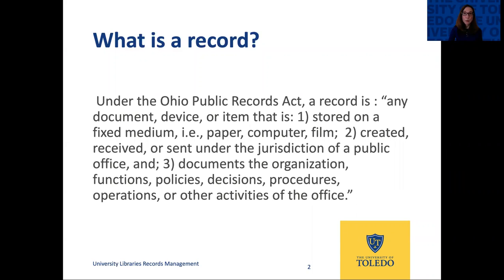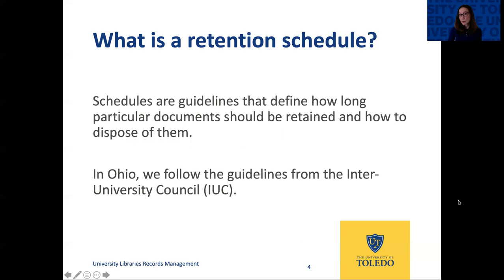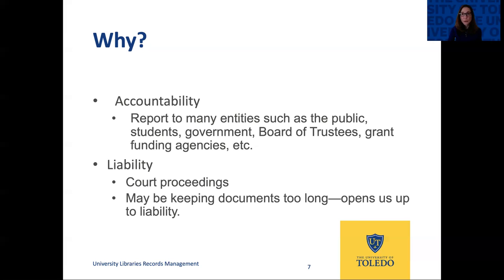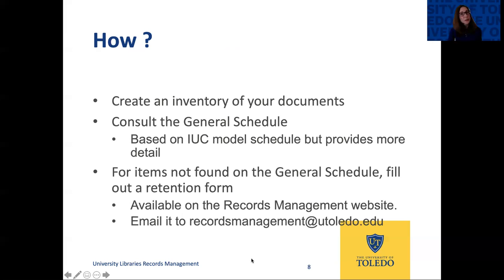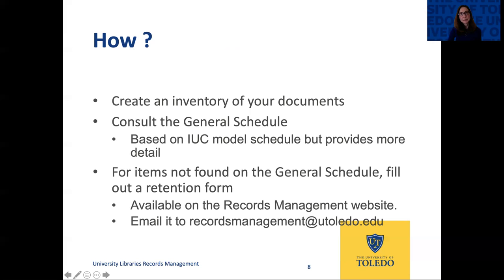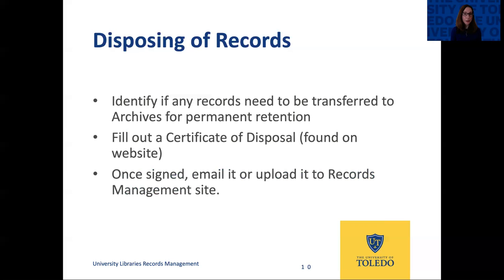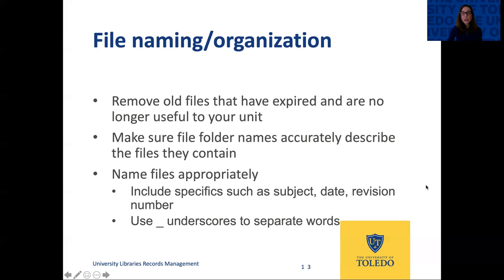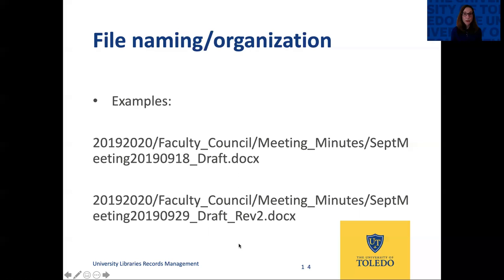RecordsManagement1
This is an introductory video dealing with records management at the University of Toledo.